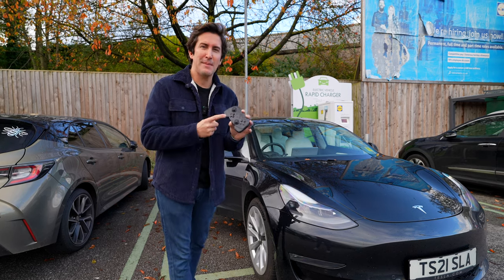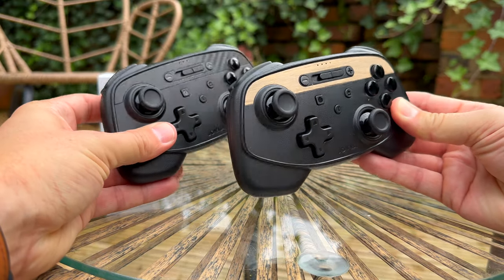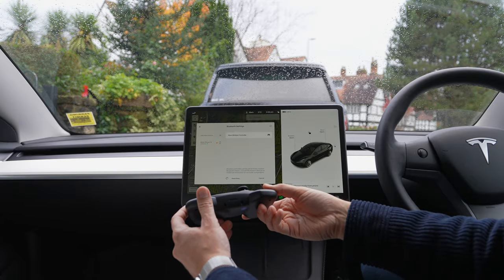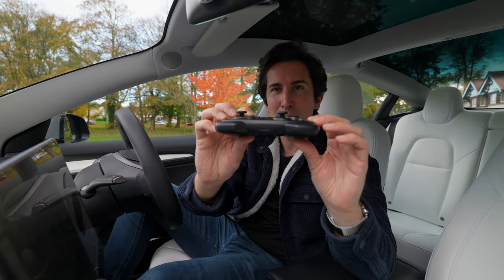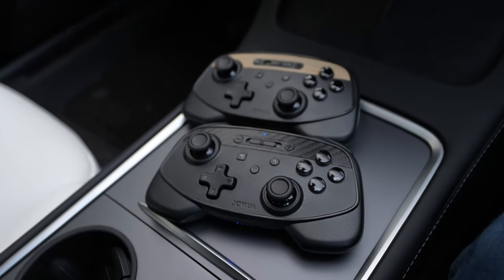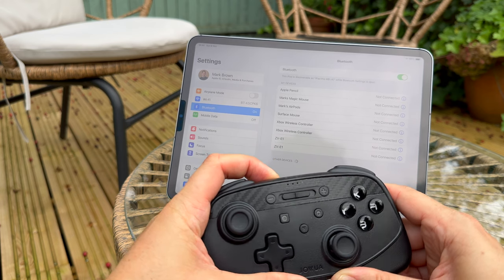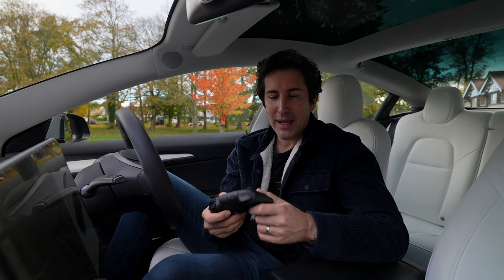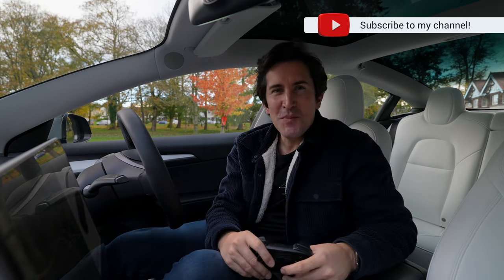Tesla Gaming Controller … are these the BEST?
I've been on a hunt for the best Wireless gaming controllers for the Tesla Model 3... and after buying and returning a few. I think I may have found the my favourites.

This is not a sponsored video, however Jowua did send the controllers in for me to review. (I won't be bought for £49, so all opinions are my own ;-) They're really great!

► Tesla Car Matts - Best I’ve used:

► Other Great Links:
Use an Apple Watch? Check out:

► VIDEO STUFF